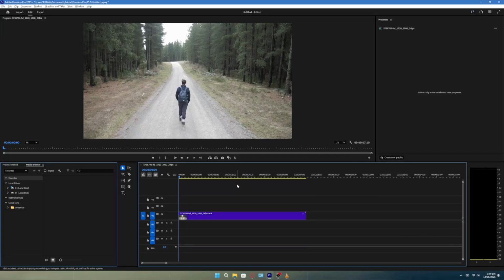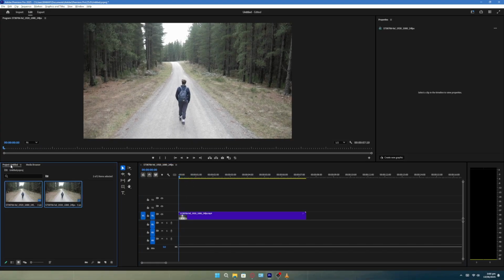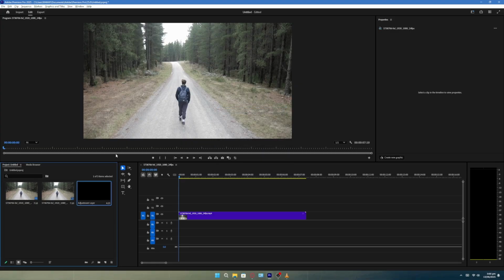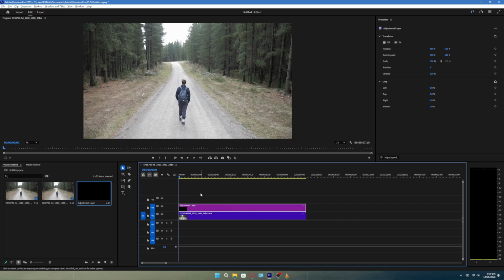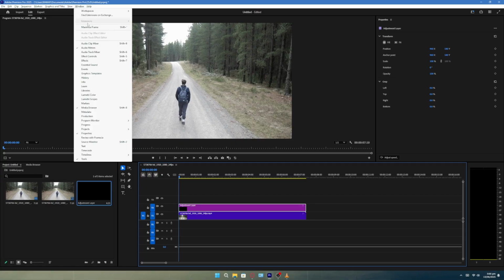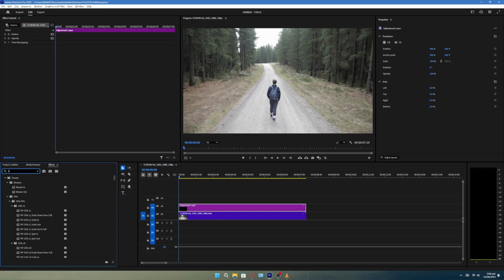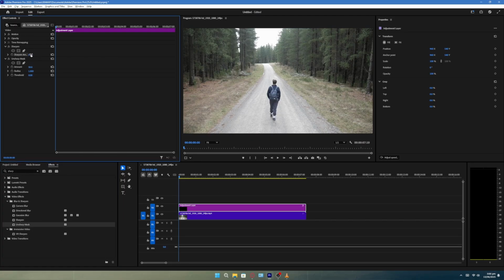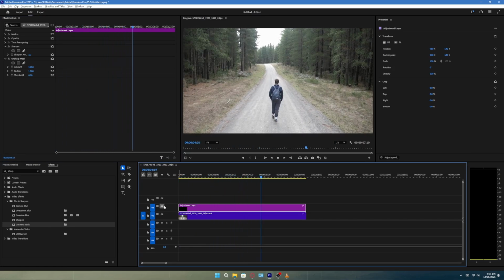Improve Video Quality Premiere Pro – Best Settings!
Improve Video Quality Premiere Pro with simple settings. Learn how to fix blurry footage, enhance sharpness, and get pro-level results fast. Perfect for any Premiere Pro beginner.